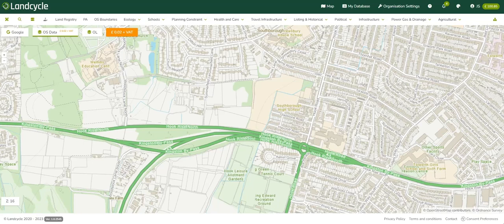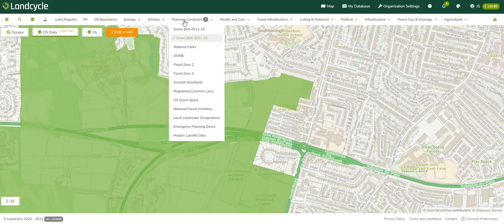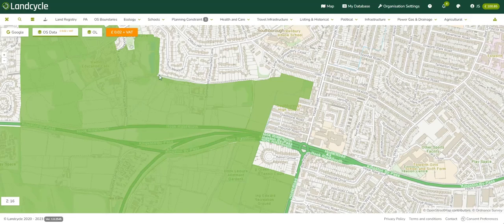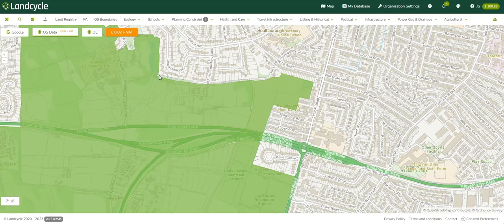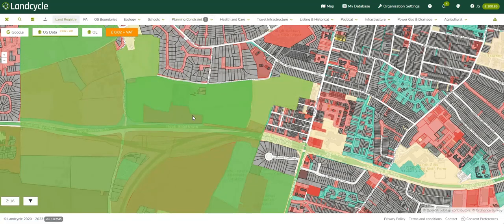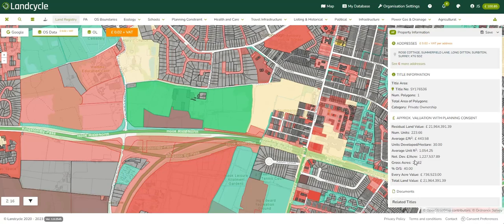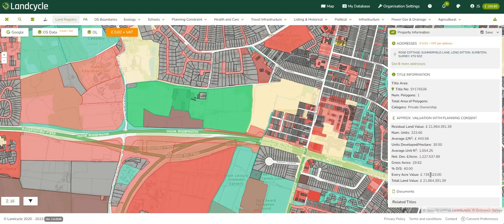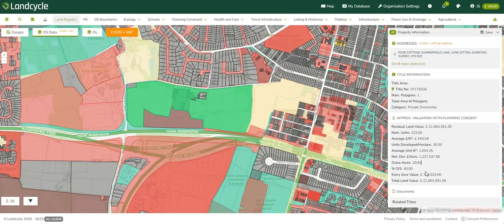Landcycle how to identify strategic land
Strategic land is land pursued for development outside settlement boundaries.  It forms a significant part of housing delivery in England.  Local Planning authorities allocate land for housing but are often unaware of its underling value or if the land will ever be built upon.  Landcycle can help both planning authorities and housing developers better understand values and risks.